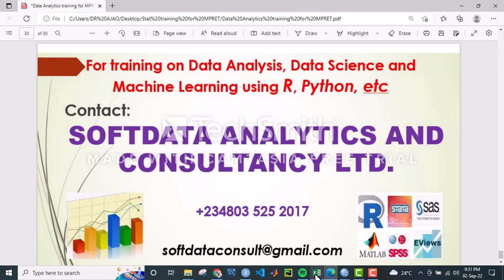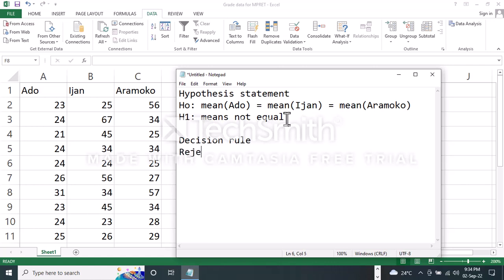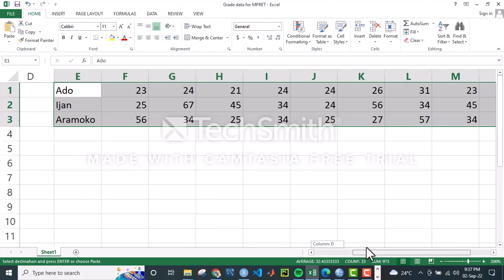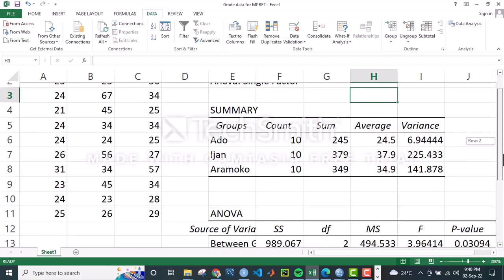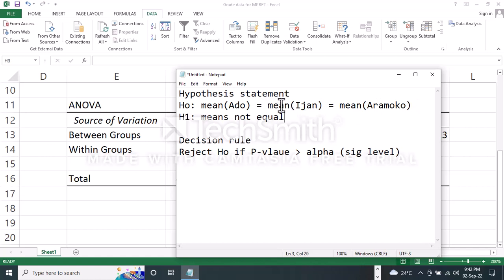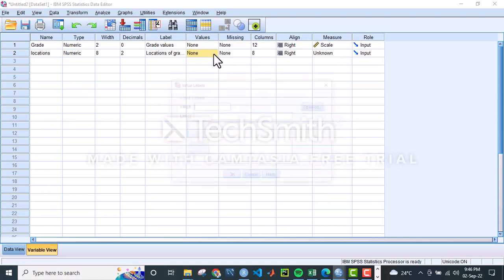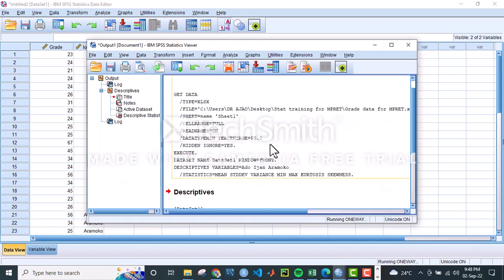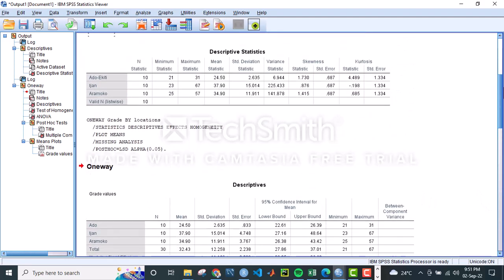Using Excel and SPSS for ANOVA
In this video I explained how ANOVA can be performed using Excel and SPSS